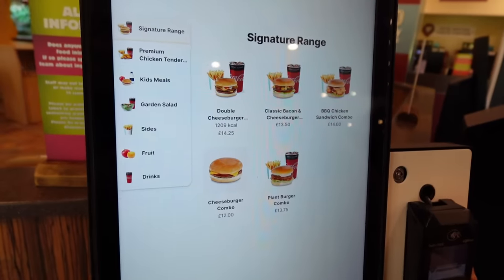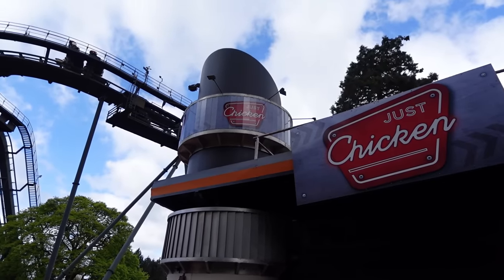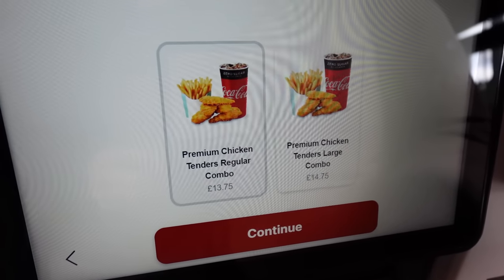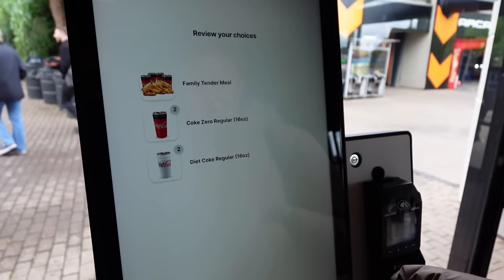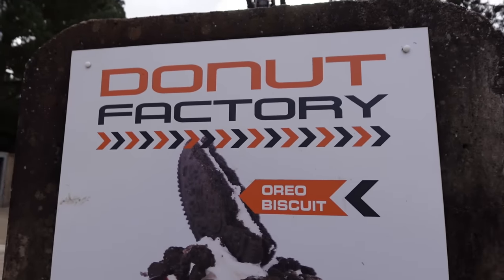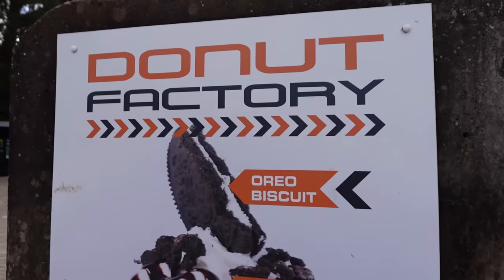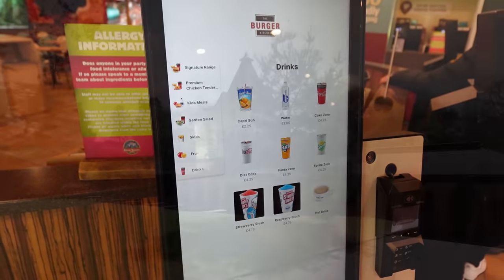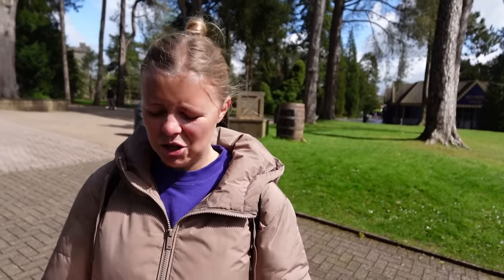Alton Towers Food Prices Are EXPENSIVE! 2024 Menus, Prices & Where To Eat!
Join us as we take you on a food tour around Alton Towers! 2024 has seen some of the food prices around the theme park increase significantly from previous years, along with a reduction in quality. In this vlog we show you all of the places to eat around Alton Towers including a detailed look at the menus. We also share with you some of the better value options available within the theme park!